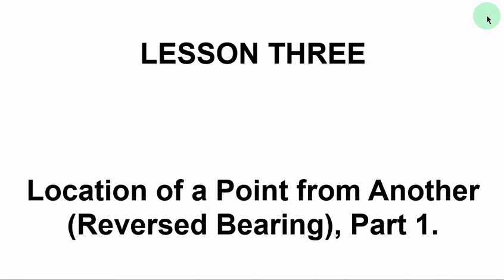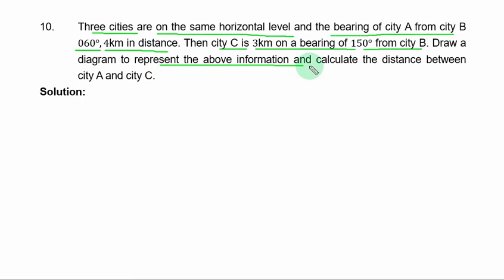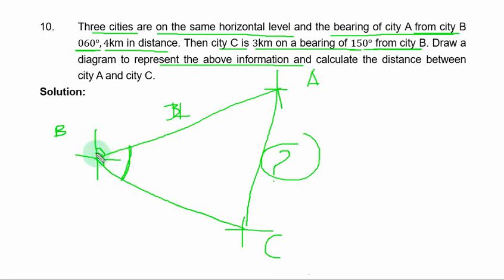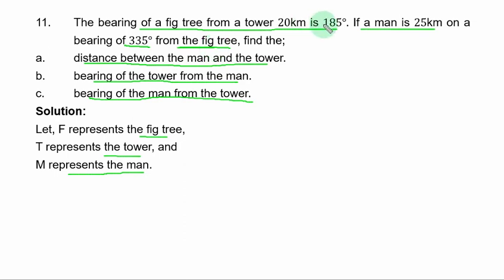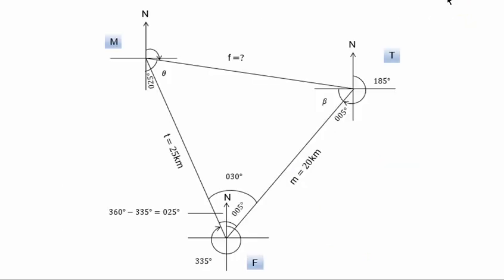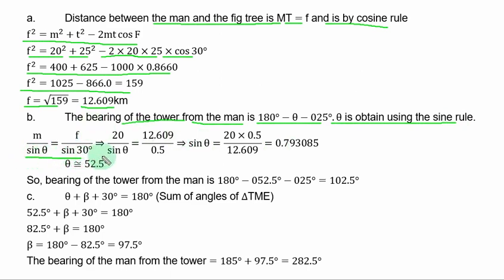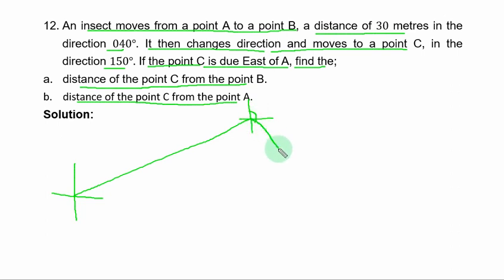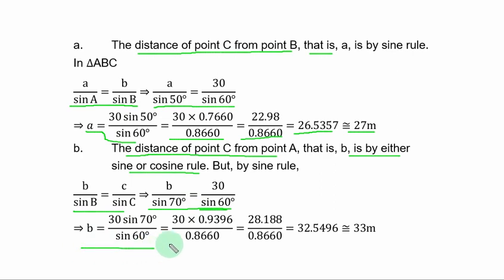Bearing|Reversed Bearing, Part 1 - Lesson 3